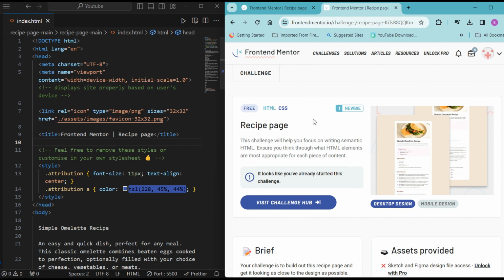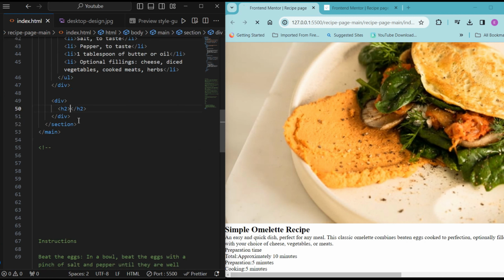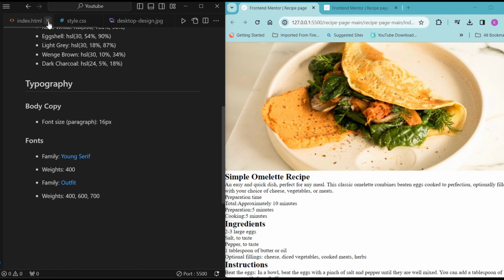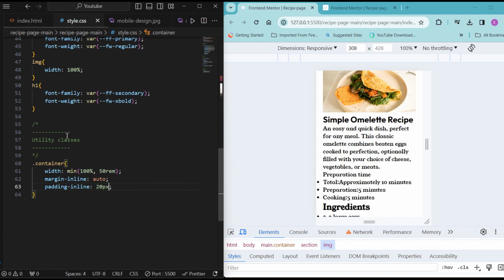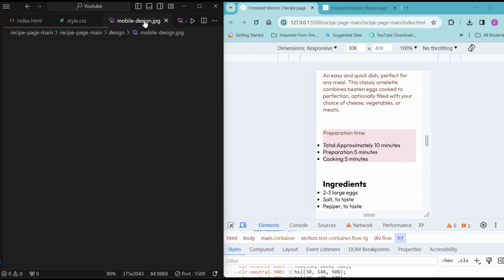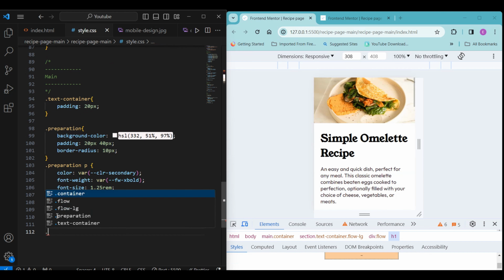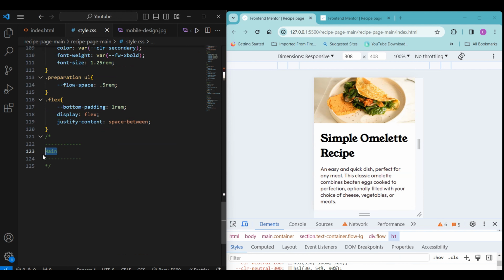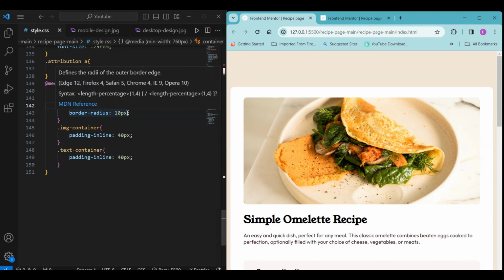Build a Stunning Web Page in 1 Hour | Beginner friendly web development project with HTML and CSS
Create a Stunning Web Page in Just 1 Hour! 🎨🔥

In this beginner-friendly Frontend Mentor challenge, you’ll use:

CSS Custom Properties (Variables): Discover the power of custom properties to make your styles more dynamic and maintainable.
Utility Classes: Unleash the magic of utility classes for rapid styling and consistent design.
Craft a Responsive Layout: Build a web page that looks great on all devices, from desktops to mobile screens.